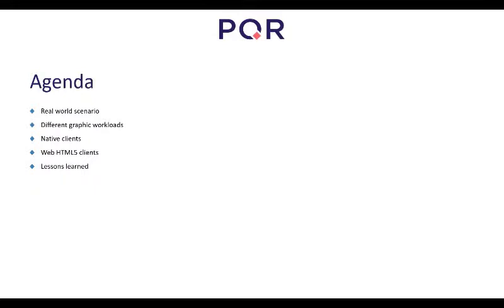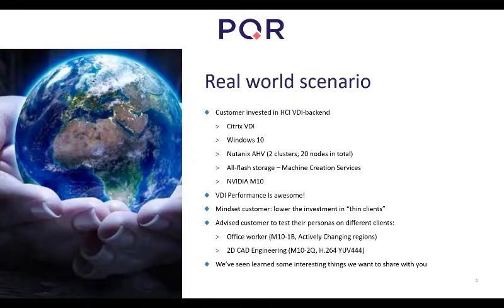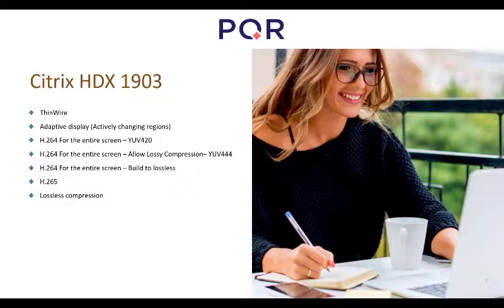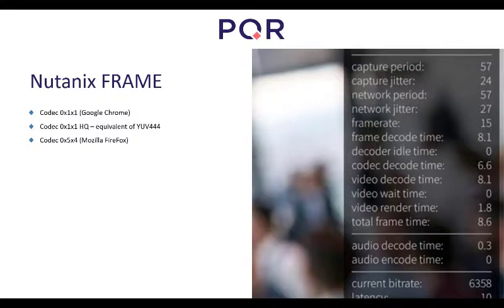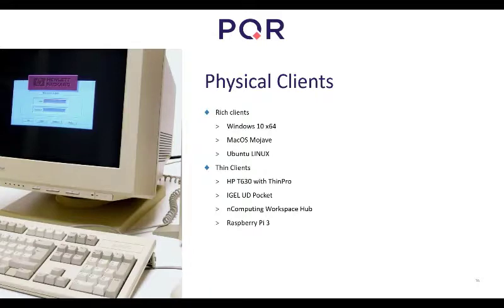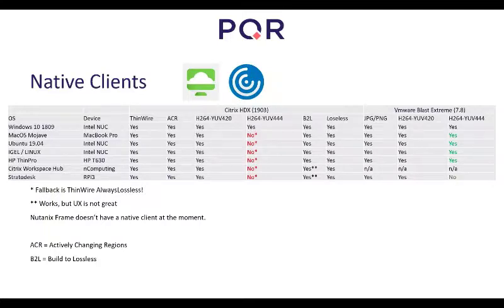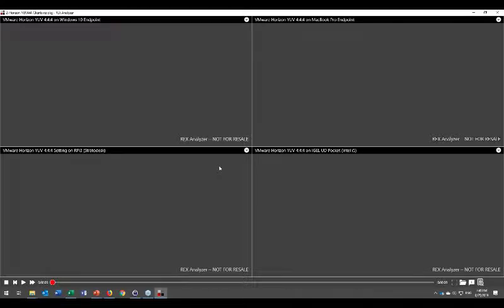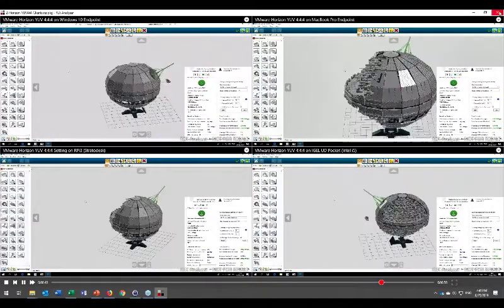Remote Graphics Workloads and Clients - TeamRGE 2019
TeamRGE 2019 Online Event: Remote Graphics Workloads and Clients by Patrick van den Born and Rody Kossen